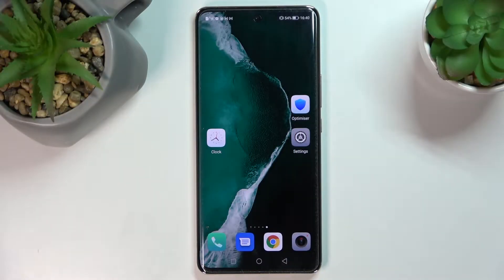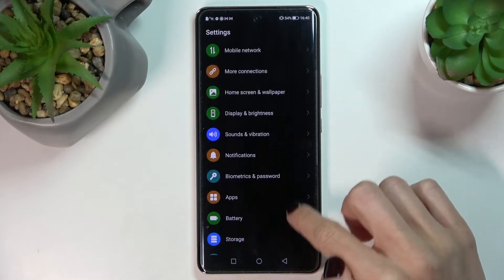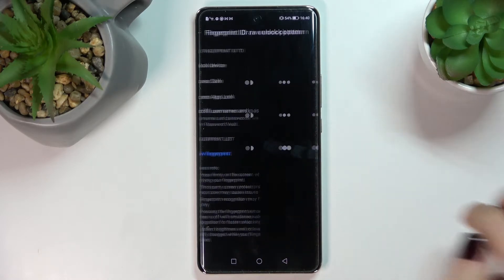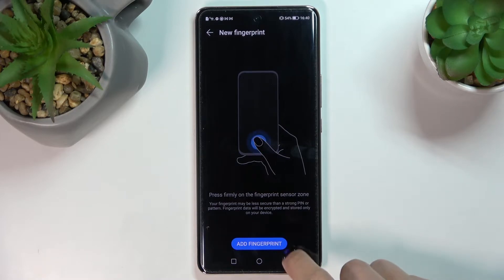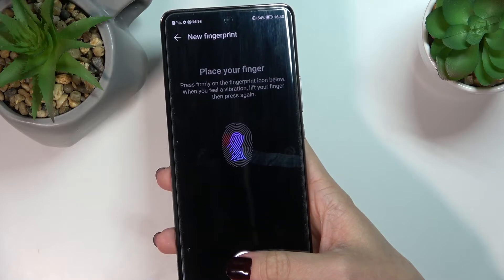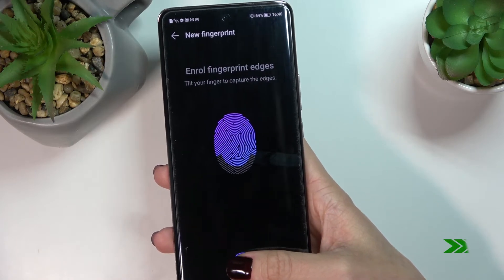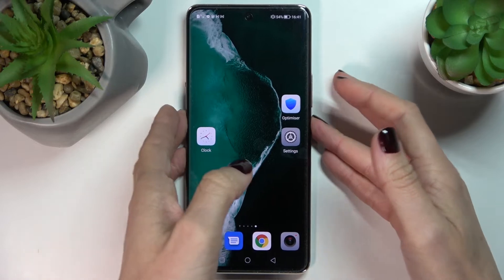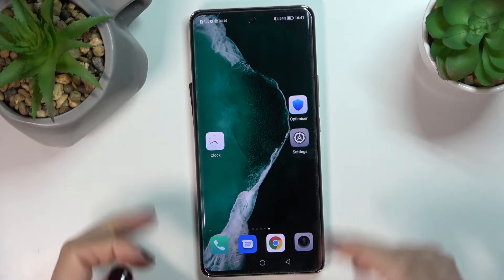How to Add Fingerprint in Honor 50 – Add Fingerprint Data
If you’d like to learn how to add the fingerprint to your Honor 50 memory, then here we are coming with help! In this tutorial, we would like to share with you how easily you can find the proper section, where you’ll be able to add the fingerprint. Thanks to this you’ll be able to use it to f.ex. authorize the purchases or simply unlock your device. So let’s follow all shown steps ad successfully add a fingerprint.

How to unlock Honor 50 by fingerprint? How to add fingerprint in Honor 50? How to manage fingerprint in Honor 50? How to use fingerprint as screen lock in Honor 50? How to set up fingerprint in Honor 50? How to save fingerprint in Honor 50? How to add screen lock in Honor 50? How to set up screen lock in Honor 50?